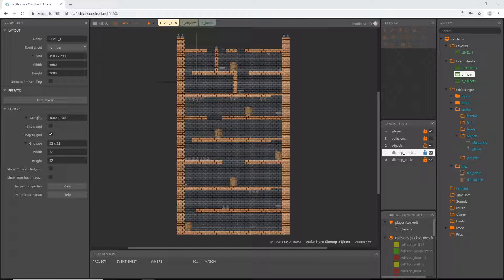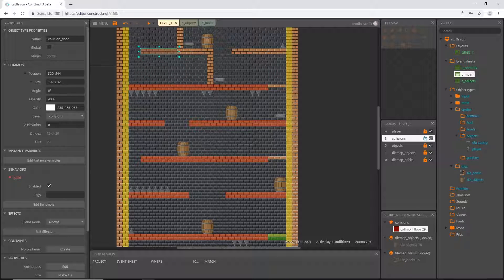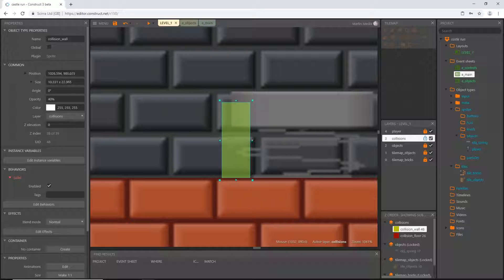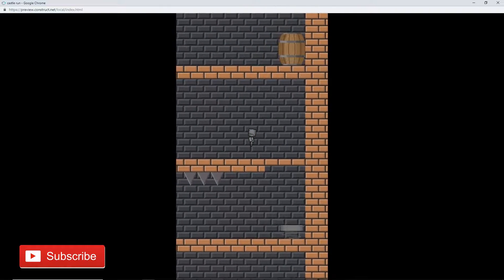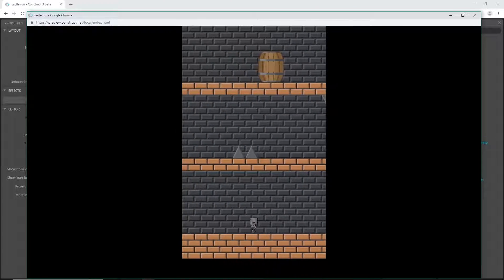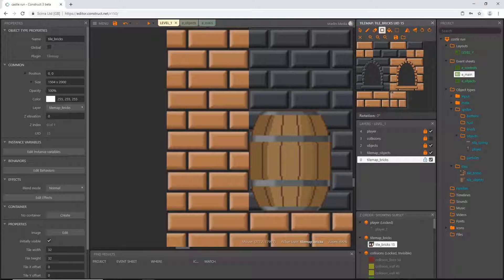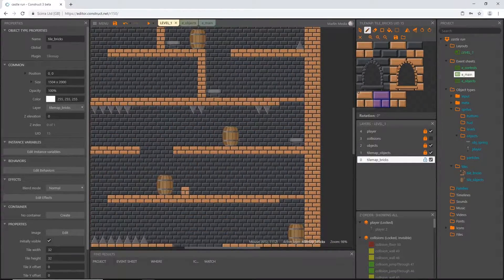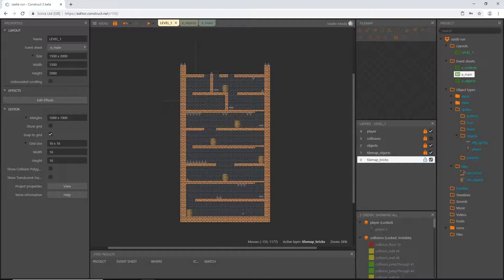Construct 3 Tutorial #8 - CASTLE RUN - Level Design part 2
In this video we continue to design the level. We'll get collisions in place and then polish up the tilemap design to make everything look nice!